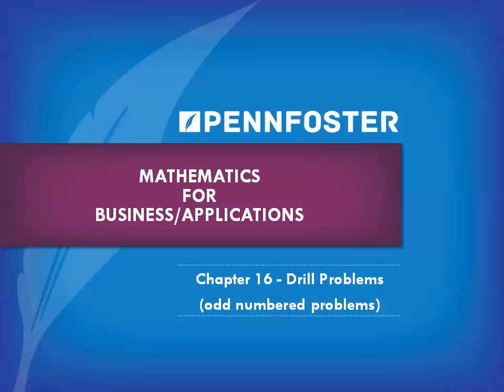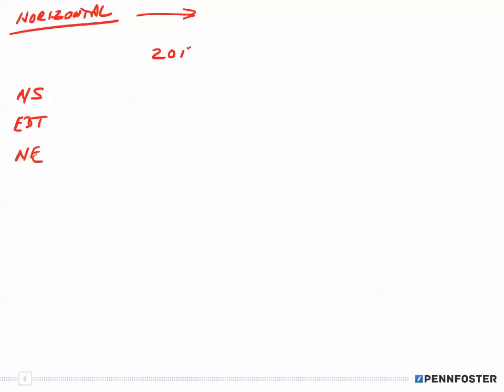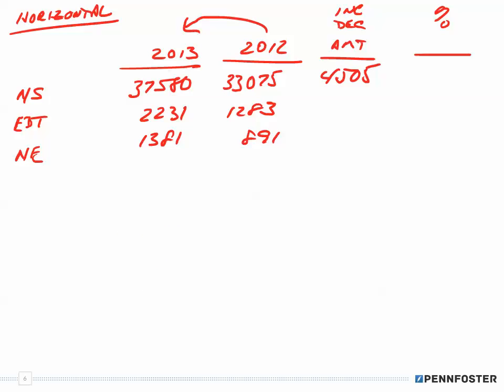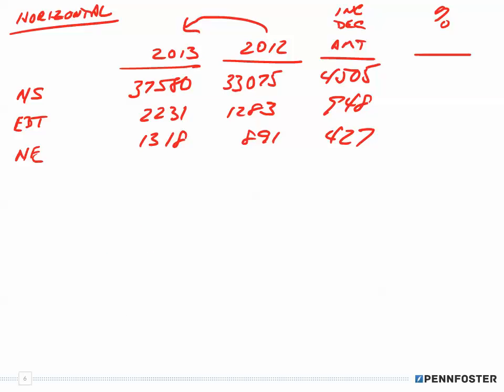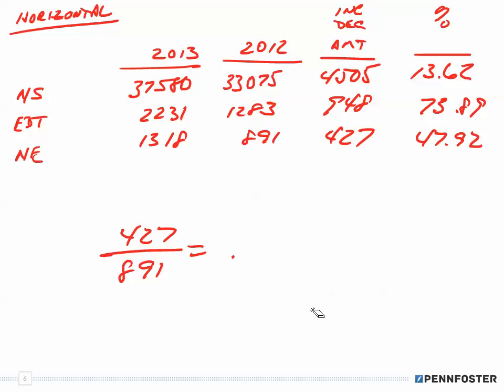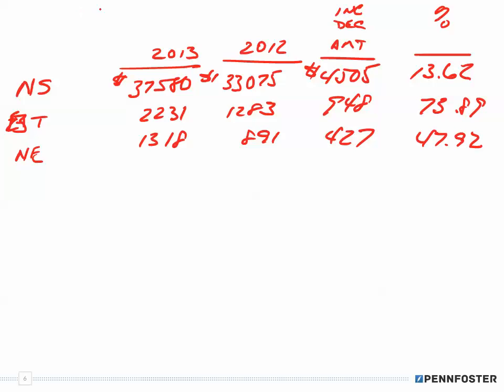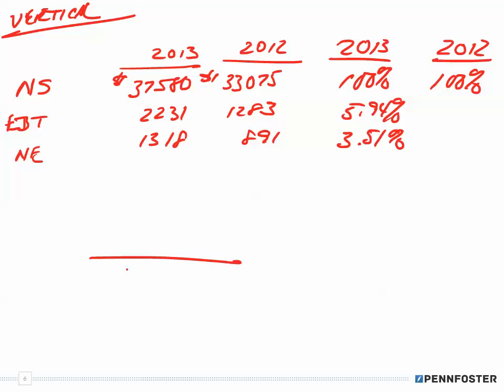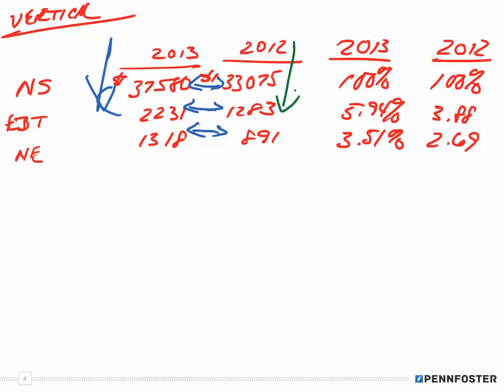Math for Business and Applications Ch 16 Drill Problems 16 5